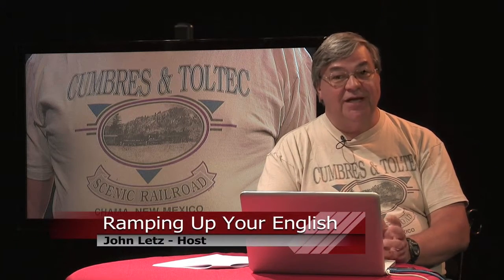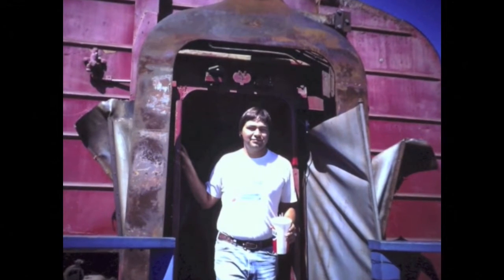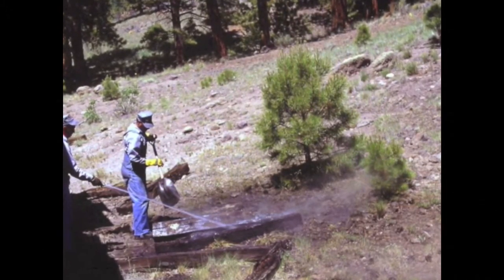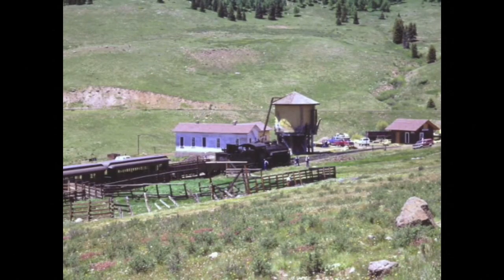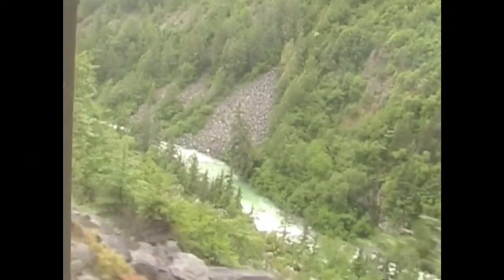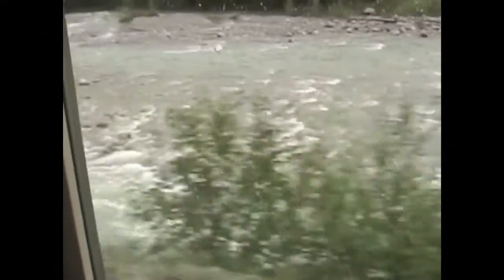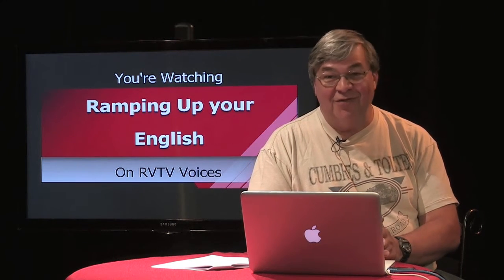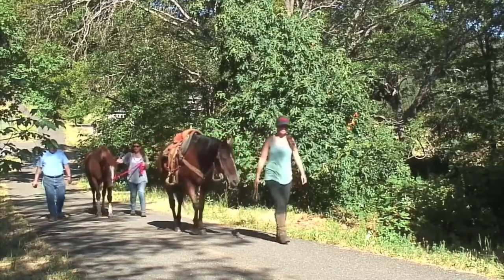RUE Episode 32 seg 2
Segment 2 of Episode 32 features video clips of tourist train rides.  Viewers who have been with this program from the beginning may find their level of understanding greatly improved over the earlier episodes.  The material hasn't gotten any simpler, it's the comprehension that's gone up.